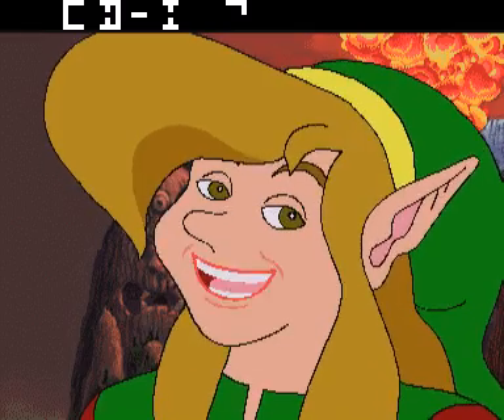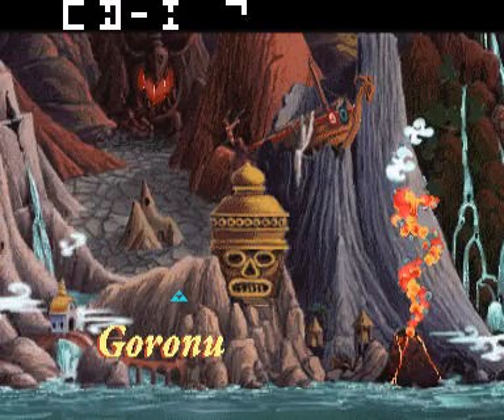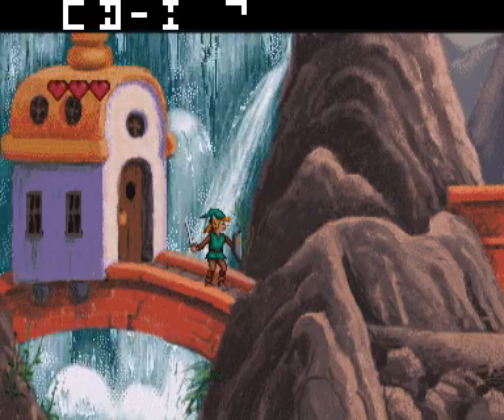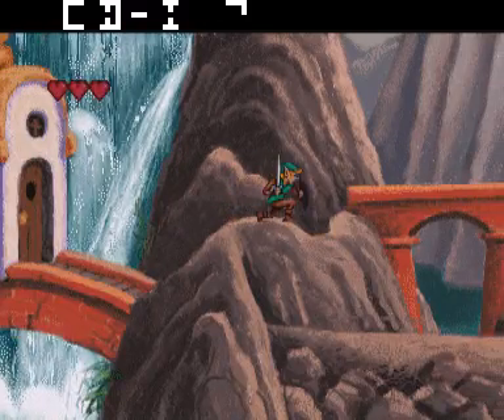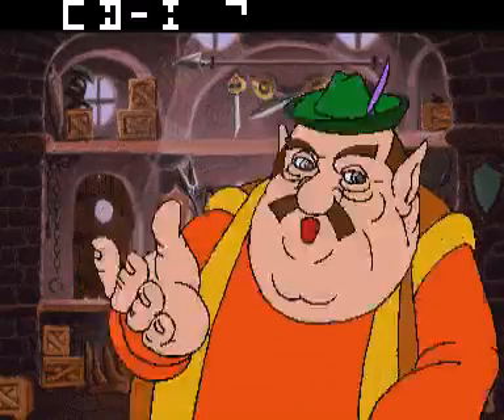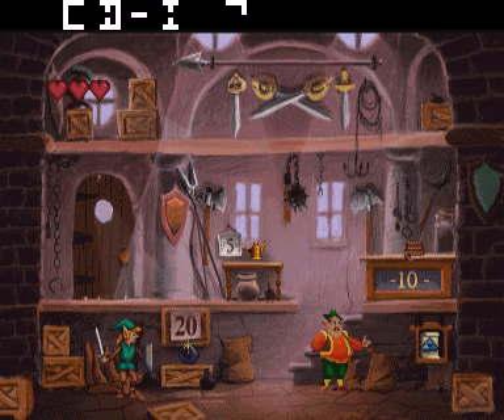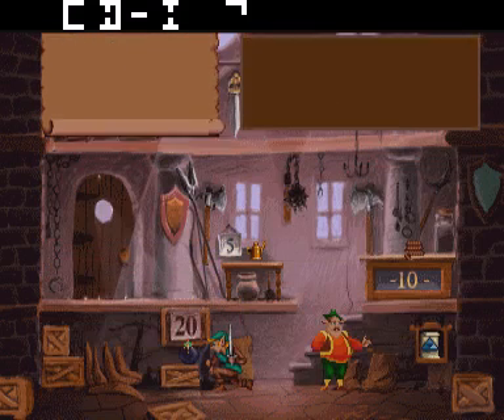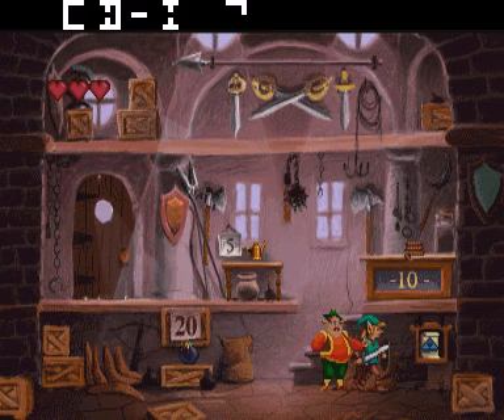Link Tutorial dutch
Thanks to the MESS emulator I finally got the full Link tutorial in Dutch.
Zelda Tutorial will follow.